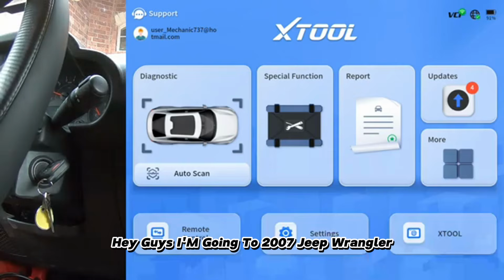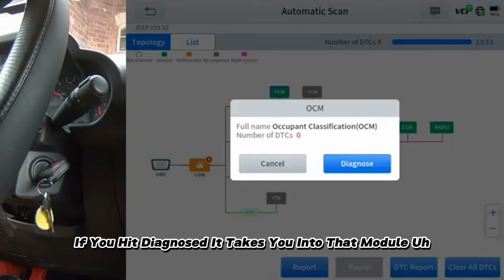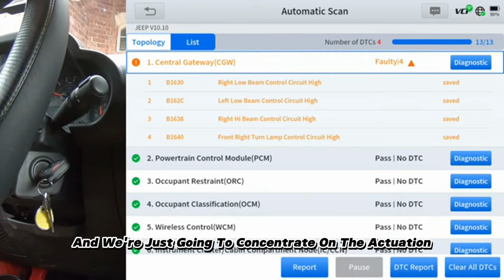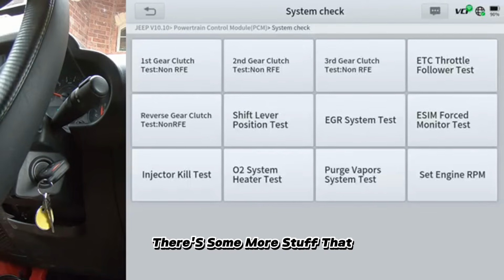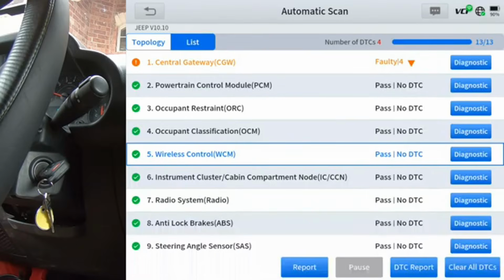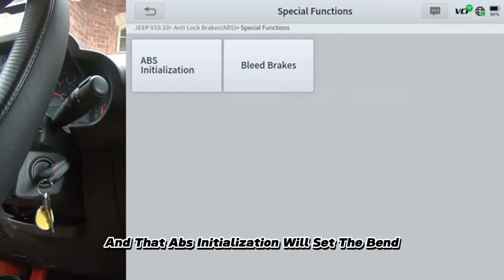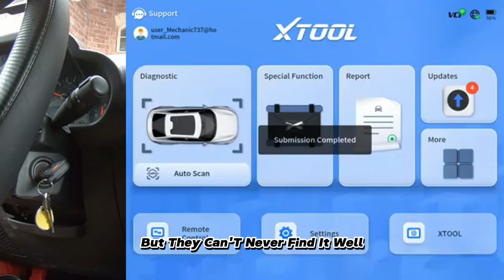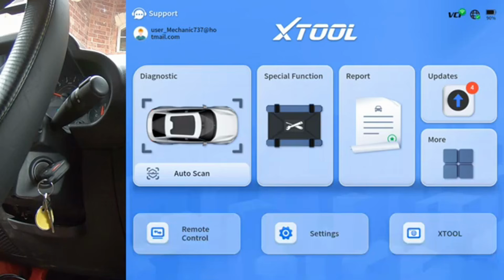Walkthrough of the Xtool D9S Pro on a 2007 Wrangler Showing the Active Test and Special Functions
D9S PRO based on the Android V10.0 system:

✅Targeted for professional mechanics/workshops
✅Smart Wi~Fi connection
✅Performs OE-level full diagnostics with Topology Map
✅42+ special functions
✅ECU programming & coding
✅Bi-directional control
✅Key fob programming
✅V.A.G Guided Function
✅ECU configurations